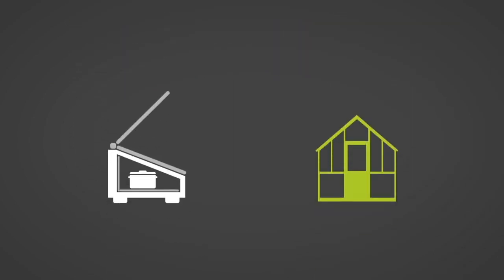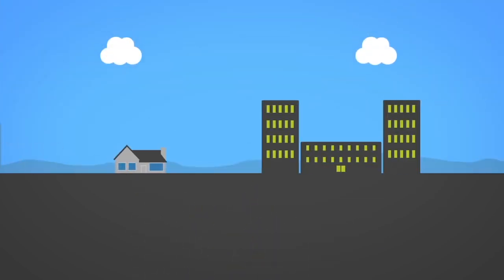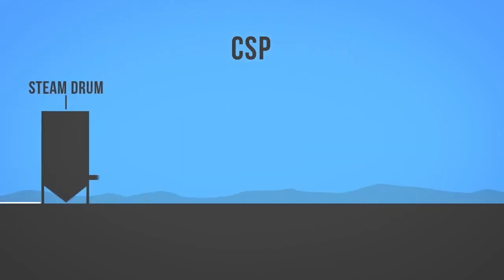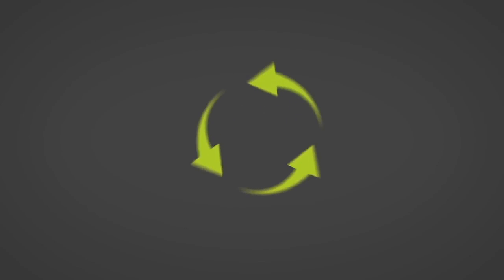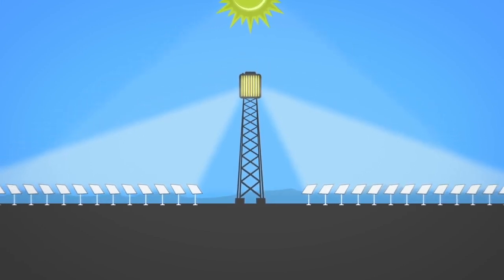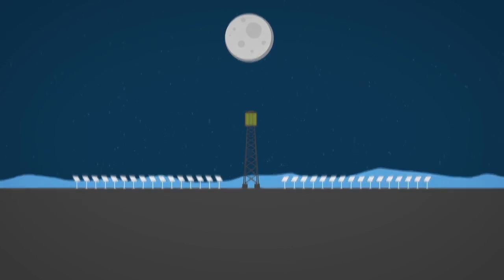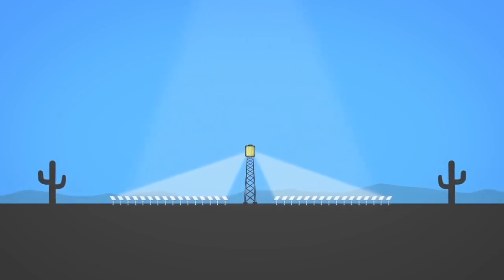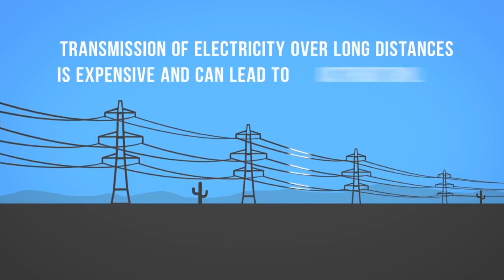SOLAR THERMAL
Solar Thermal technologies capture the heat energy from the sun and use it for heating and/or the production of electricity.